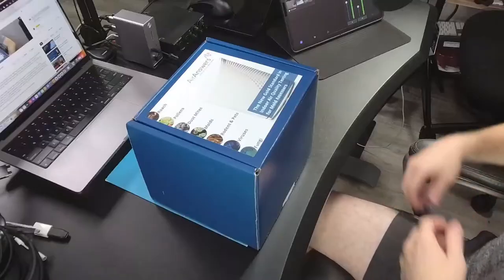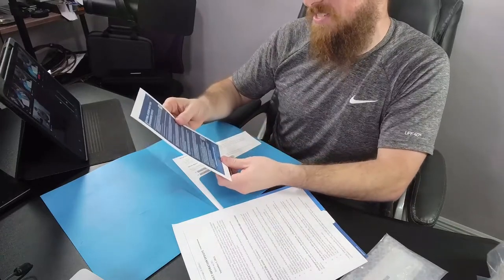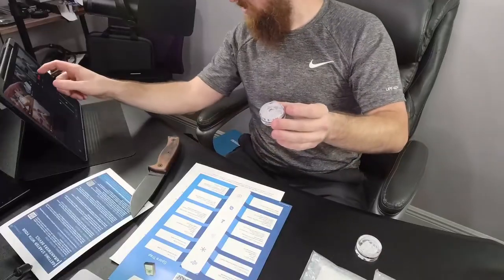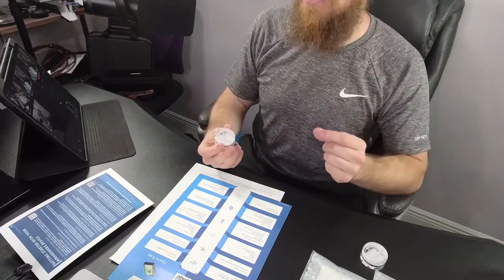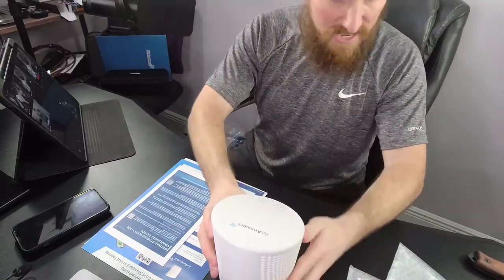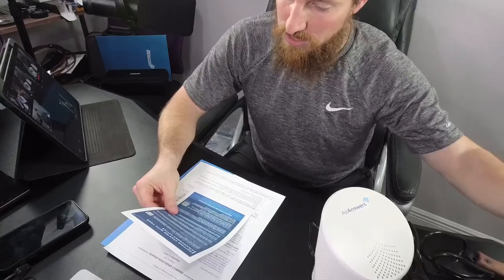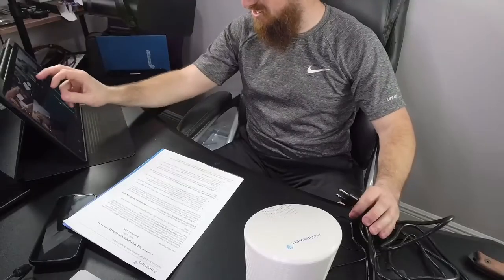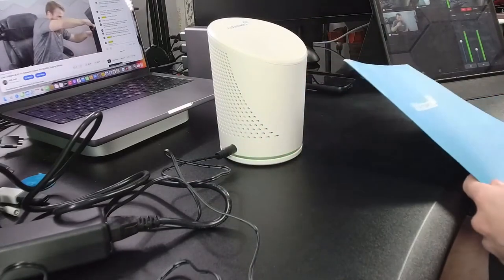Live Unboxing of Air Answers Indoor Air Quality Testing Device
How clean is the air you're breathing? Well, if you've never had a mold assessment or any other type of indoor air quality survey performed, your answer might just be "I don't know". And even if you have had a mold assessment performed, the professional you hired more than likely conducted a standardized service. Don't worry... this isn't necessarily a bad thing. This just means that you may not have a broad enough picture of your indoor air quality.

Enter Air Answers A new age device designed for indoor quality professionals, including mold assessment contractors. Air Answers utilizes electrokinetic capture air sampling technology to collect over 30 airborne allergens and mold within one sampling period. When compared to traditional spore-trap (air) sampling, Air Answers not only captures the very same fungal spores as traditional air samples, but also clings on to an assortment of allergens - such as roach dander, pollen, dust mites, rodent and pet dander and even viruses. Furthermore, the Air Answers device can operate for up to (5) consecutive days - providing a more representative picture of your indoor air quality.

Without any further ado, let's dive into the unboxing of Air Answers and prepare this device for its maiden voyage!